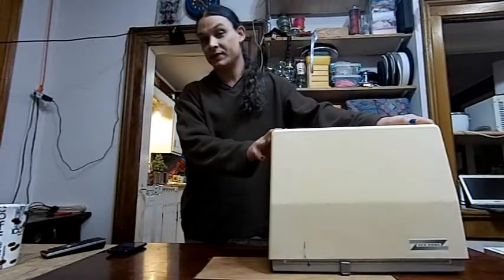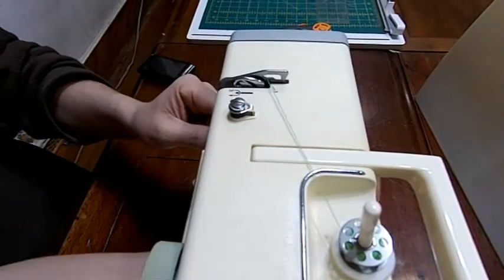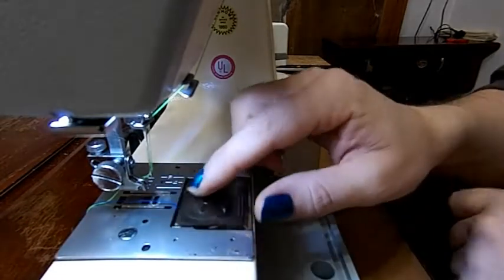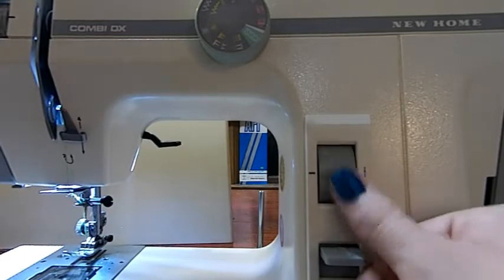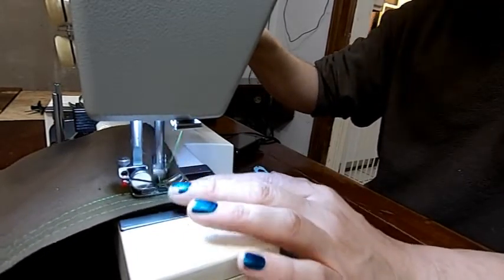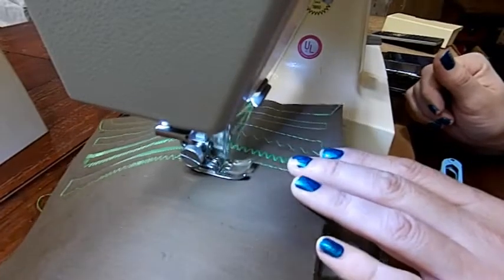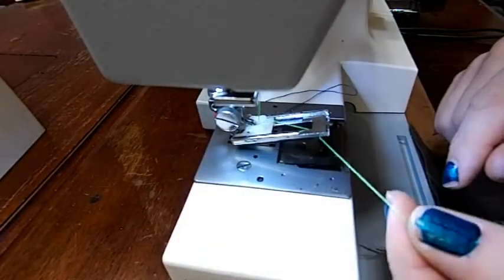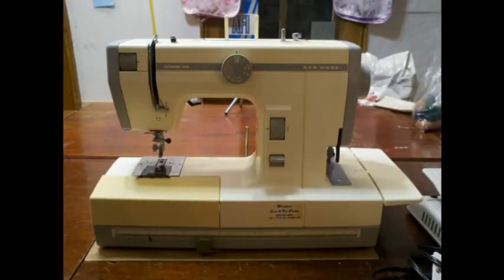How to Use a Vintage Janome Combi DX 502 Sewing Machine - Part Two: Sewing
This machine is super funky! It is a sewing machine AND an overlock/serger! In this video, I'll show you how to use the sewing side. Be sure to check out Part 1 where I show you how to use it for serging and overlocking.

All the thread and needles used in this video were purchased

This is a list of the products I use to keep my machines serviced.

The mission of Sew Save Me is to rescue, refurbish, and re-home vintage sewing machines while educating other sewing aficionados about the joys of collecting and using these old beauties.

Vintage Sewing Revolution (VSR) is a videocast series created by Crystal & Stevie from Sew Save Me that is all about fixing, caring for, and using vintage sewing machines and accessories for modern day sewing and quilting projects. Find the full playlist of our VSR videocasts here:

If you’re on the hunt for a machine or just want to see some of our beauties and the basics on how they operate, see the full playlist of refurbished machines

Do you have a suggestion for a future videocast? Post in the comments below!